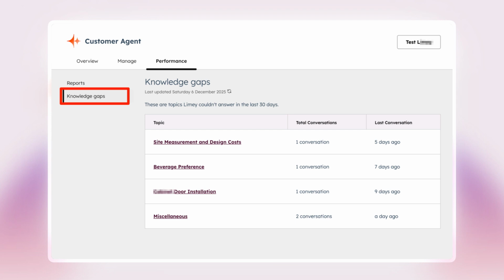HubSpot Customer Agent: Is This the Ultimate AI Tool?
HubSpot Customer Agent: Is This the Ultimate AI Tool for Sales & Service? | HubShots Show.
Is the HubSpot Customer Agent really one of the best HubSpot AI Tools available right now?  In this QuickShot episode of HubShots Show, Ian and Craig break down everything you need to know about the HubSpot Customer Agent — how it started in HubSpot Service Hub, how it now supports the full customer lifecycle, and why real customers are already closing deals with it.
If you've been wondering whether Breeze AI and the HubSpot Customer Agent are worth your time — this episode gives you the honest answer.

🔍 What You'll Learn in This Episode:
✅ What the HubSpot Customer Agent is and how it actually works
✅ How it evolved from HubSpot Service Hub to supporting full HubSpot Sales
✅ How real customers are closing deals using the Customer Agent
✅ Why knowledge gaps matter and how the agent helps fix outdated content
✅ How HubSpot Breeze AI powers the Customer Agent
✅ How Customer Service Automation works inside HubSpot CRM
✅ Why you shouldn't wait to start using HubSpot AI Agents
✅ Beginner-friendly breakdown — perfect for HubSpot for Beginners

⏱️ Timestamps:
00:00 – Introduction: What Is the HubSpot Customer Agent?
00:40 – How It Started in HubSpot Service Hub
01:20 – How It Now Supports Sales & Full Customer Lifecycle
02:00 – Real Customers Closing Deals with the Customer Agent
02:45 – Why Knowledge Gaps Matter & How the Agent Fixes Them
03:30 – Why You Shouldn't Wait to Start Using It
04:00 – Key Takeaways & Final Recommendations

Are you already using the HubSpot Customer Agent in your business? Drop your experience in the comments below! 👇
📢 SHARE THIS with your sales and service team — the HubSpot Customer Agent could transform how they handle customers!